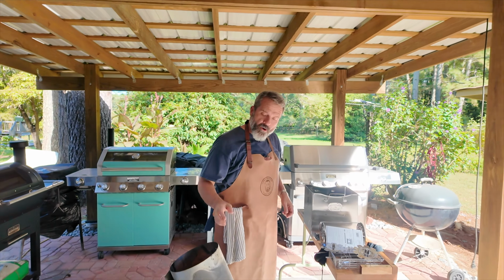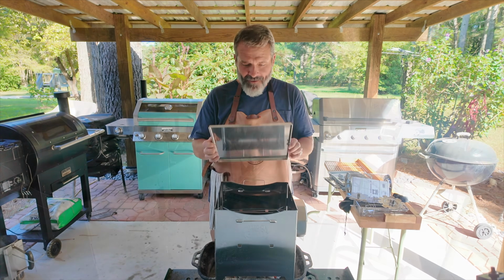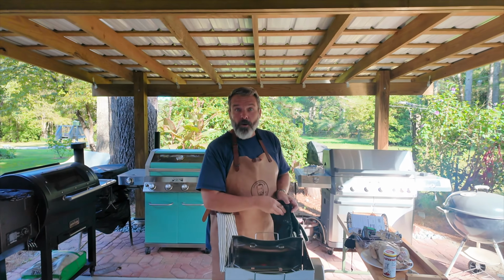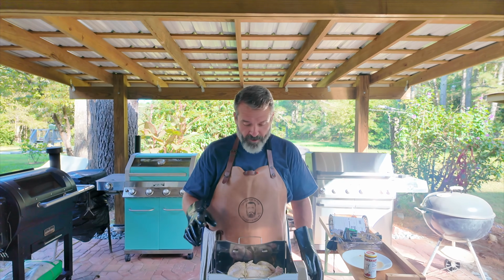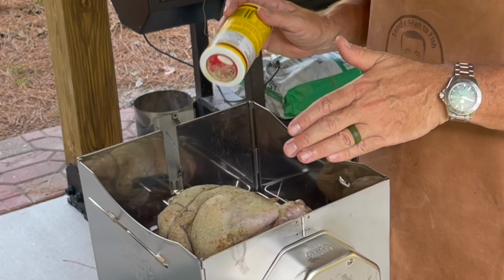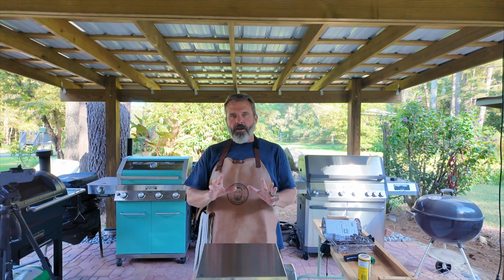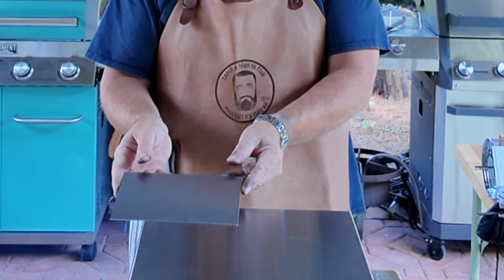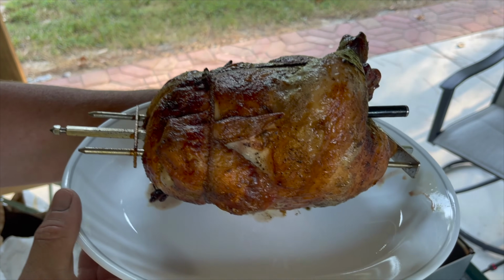The ULTIMATE Lodge Sportsman Grill Hack (Roto-Q 360) | Teach a Man to Fish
Experience a whole new way to cook on the Lodge Sportsman Grill (LSG)! In this video, I show you how to use the RotoQ-360 manual wind-up rotisserie to cook a perfectly roasted chicken over hot coals — no electricity, no batteries, just pure mechanical power.
The Lodge Sportsman Grill is a classic cast iron hibachi grill, and while it’s beloved for grilling steaks, burgers, and vegetables, you’ve probably never seen it used like this before. By pairing it with the RotoQ-360, I’ve created a simple, power-free rotisserie setup that gives you even, golden brown rotisserie chicken with authentic charcoal flavor.
Whether you’re a cast iron cooking enthusiast, a Lodge Sportsman Grill owner, or just love unique outdoor cooking hacks, this is a game-changing way to take your grilling to the next level.
🔥 In this video, you’ll see:
How the RotoQ360 works with no power or batteries
Step-by-step setup on the Lodge Sportsman Grill hibachi
Tips for managing coals and getting that perfect rotisserie roast
The final results: crispy, juicy chicken cooked over live fire
TaMtF Amazon Store

RotoQ 360 (not the whole kit)
Wireless Meat Thermometer
Lodge Sportsman Pro Grill
PVC Grill Gloves